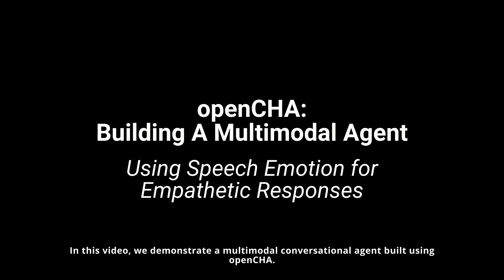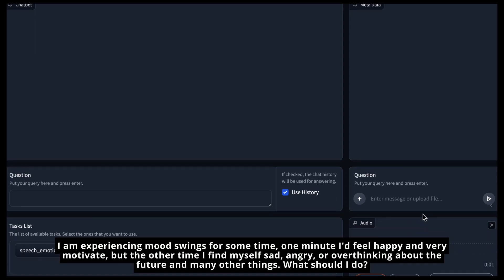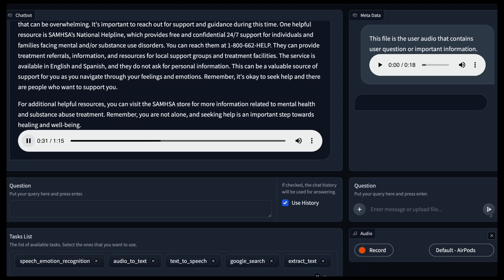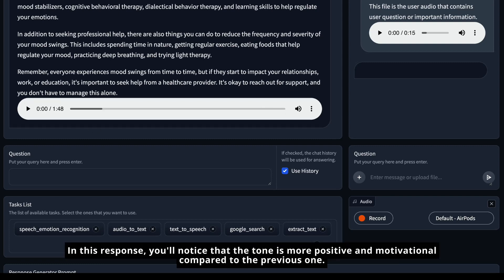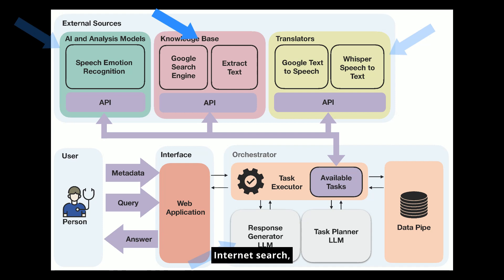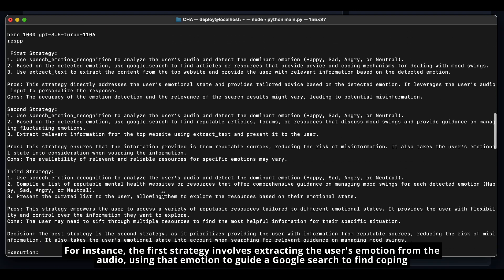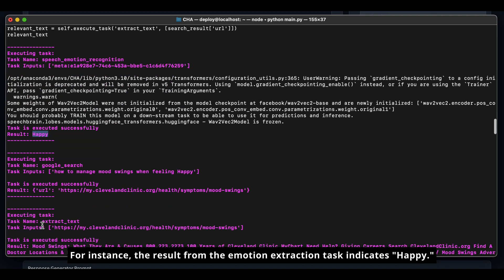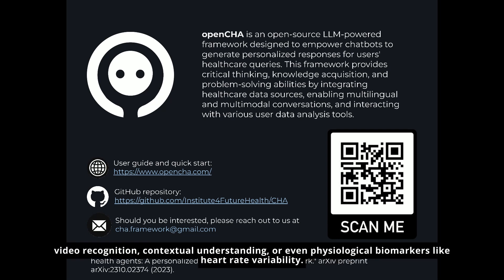openCHA: Building a Multimodal Agent: Using Speech Emotion for Empathetic Responses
Using openCHA, we build a multimodal agent and connect it with tools for speech-to-text, speech emotion recognition, a search engine, and text-to-speech. The emotion recognition part enables the agent to detect the emotion of the user based on their tones. This information is incorporated into the response generation process, so empathetic responses are generated.

In this video, we first see two scenarios in which the user asks the same question with “sad” and “happy” tones. We see that the responses that we get from the agent are different. Then, we'll see the architecture of the agent and how the openCHA planner  interacts with different components.

Mahyar Abbasian, Iman Azimi, Mohammad Feli, Amir M. Rahmani, and Ramesh Jain. "Empathy Through Multimodality in Conversational Interfaces." arXiv preprint arXiv:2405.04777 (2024).